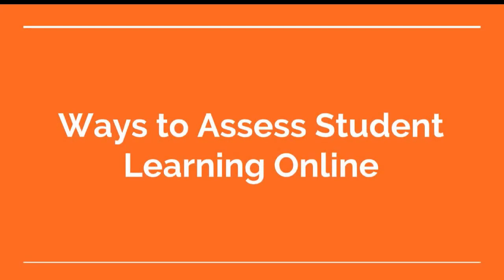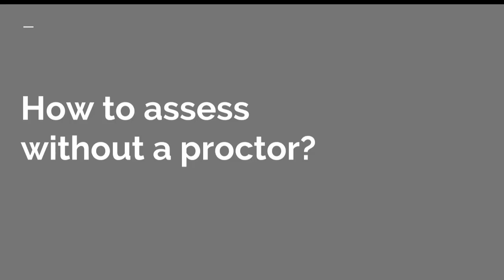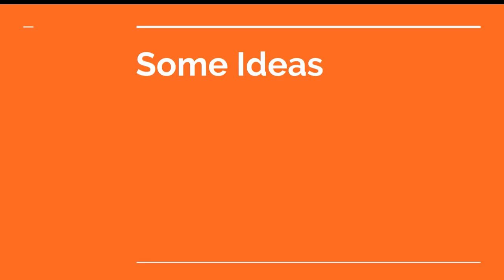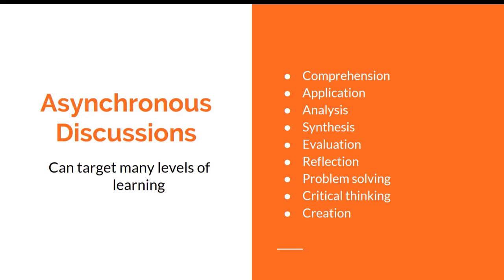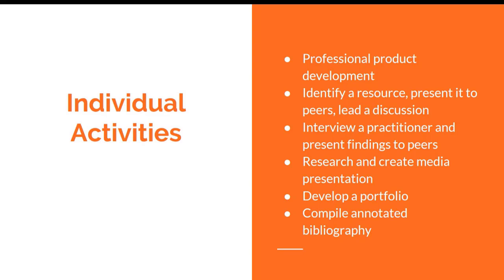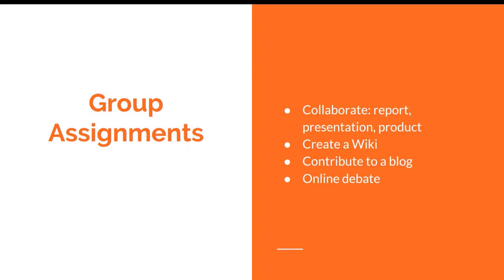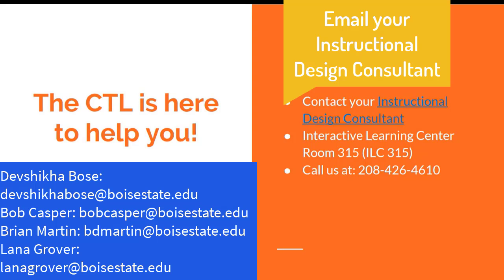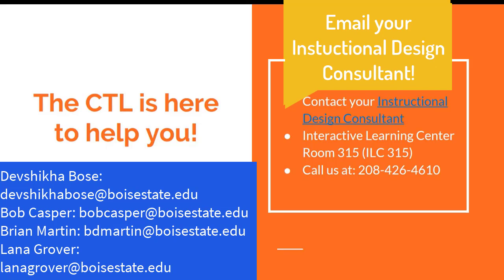Assessing Student Learning Online/Remotely